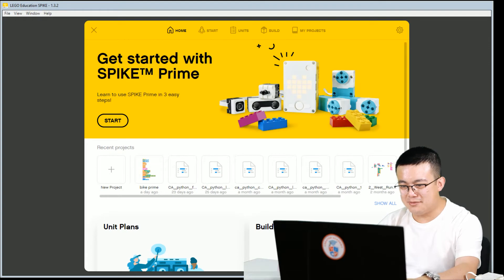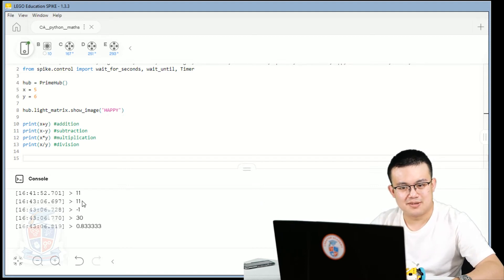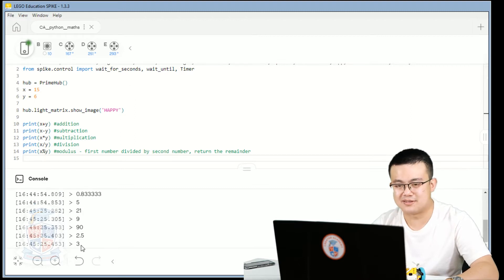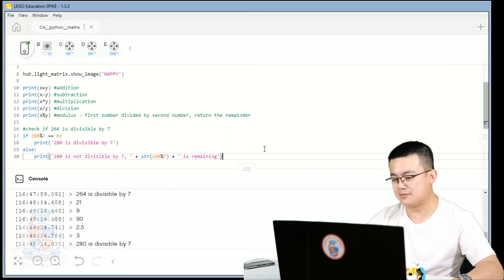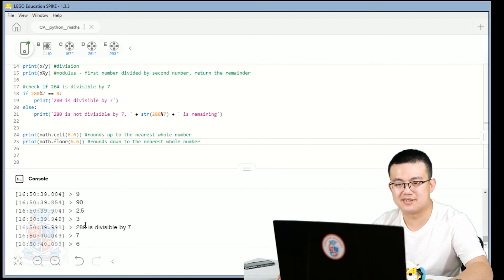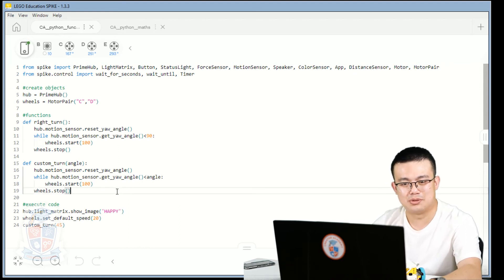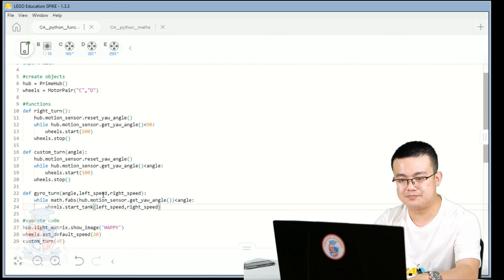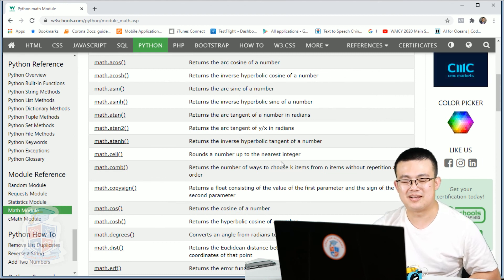Learn Python for SPIKE Prime (LEGO 45678) Part 7: Math for Python ***For version 2 (Legacy)***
***For version 2 (Legacy)***
Learn how to code in Python for the LEGO SPIKE Prime set (45678).
Math is an important part of programming! Learn how to use math functions to improve your code. In this tutorial lesson:
- simple math functions
- solving math problems
- applied math ideas
- improved gyro assisted turning